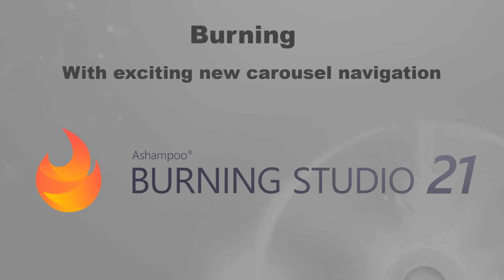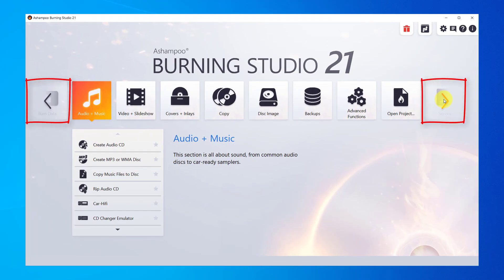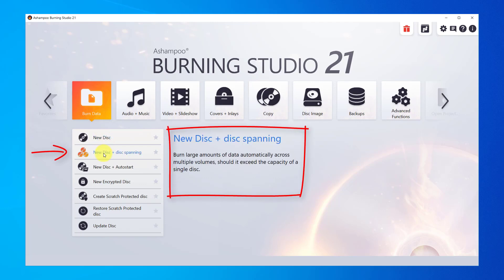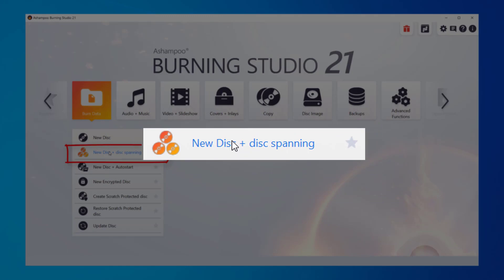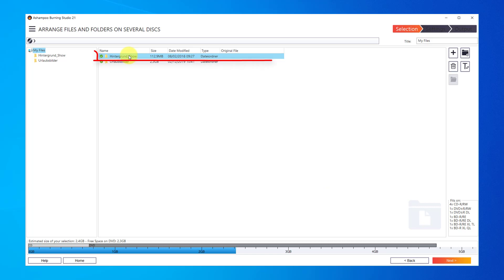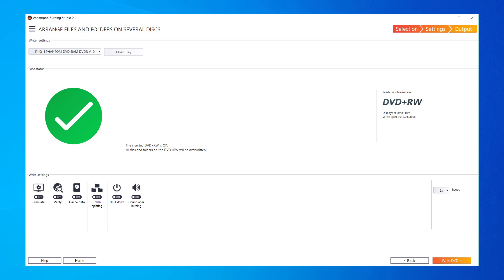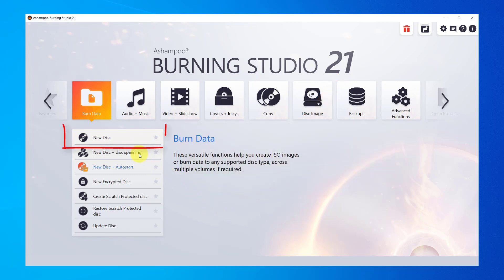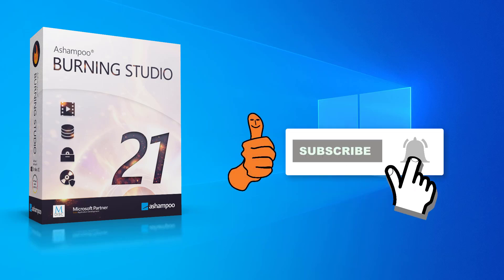Ashampoo Burning Studio 21 video tutorial: Burning data with the carousel-inspired user interface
In this video tutorial for the Ashampoo Burning Studio 21 disc burning software, I'll introduce you to the new carousel navigation and show you how to burn data to DVD with disc spanning. Make sure to watch until the end for a tip on how to access features in Burning Studio even faster.